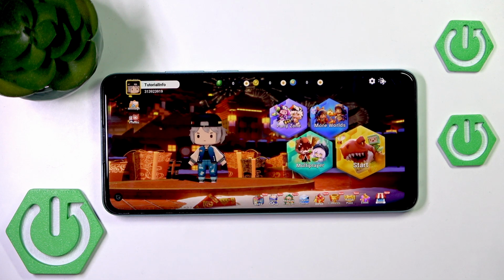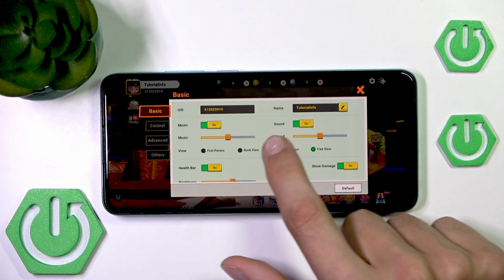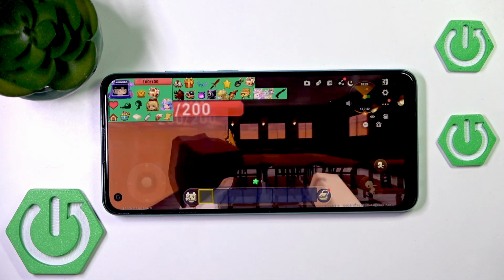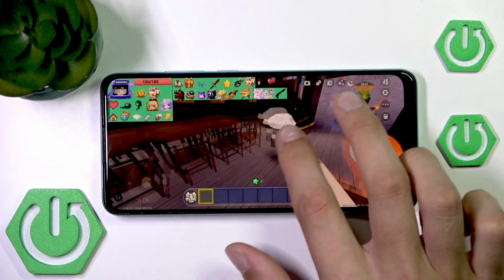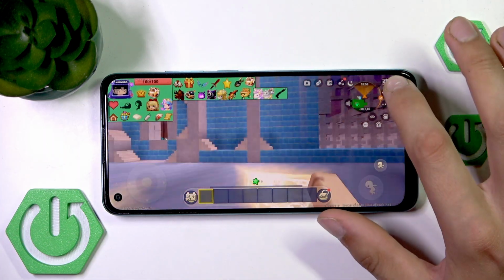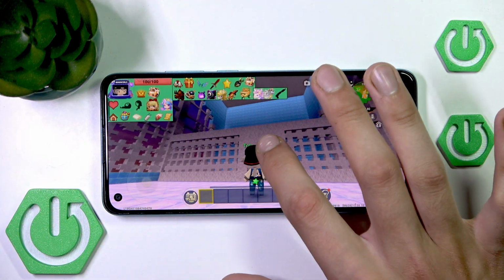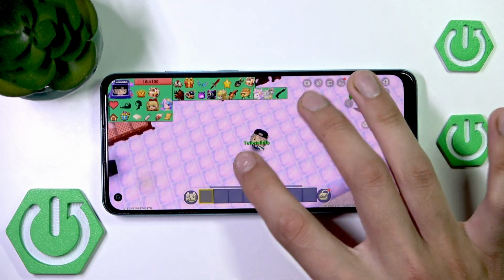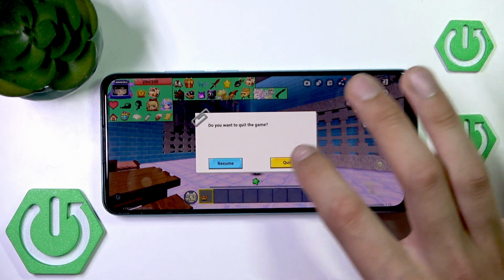Mini World Crata – How to Change Camera Perspective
If you want to switch between different camera perspectives in Mini World Crata, this video will show you exactly how to do it. Learn how to access the settings and choose between First Person, Backview, Third Person, and Free View modes to get the best experience while playing. Whether you prefer exploring in first person or want a wider view of your surroundings, changing the camera perspective in Mini World Crata is simple and can make your gameplay more enjoyable. Follow these easy steps to adjust your view and see the game from a new angle.

How to change camera perspective in Mini World Crata?
How to switch between first person and third person view in Mini World Crata?
Where are the camera settings in Mini World Crata?

0:00 Introduction
0:03 Accessing Settings in Mini World Crata
0:09 Finding View Settings
0:21 Choosing Camera Perspective (First Person, Backview, Third Person, Free View)
0:36 Exiting Settings and Viewing Changes
0:48 Changing View Settings In-Game
1:07 Demonstration of Different Perspectives
1:40 Final Tips and Outro